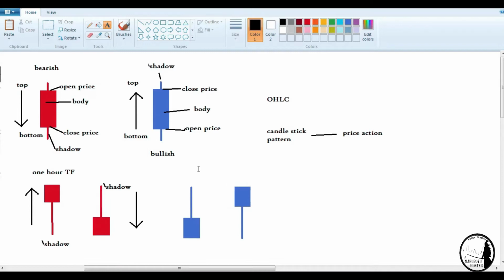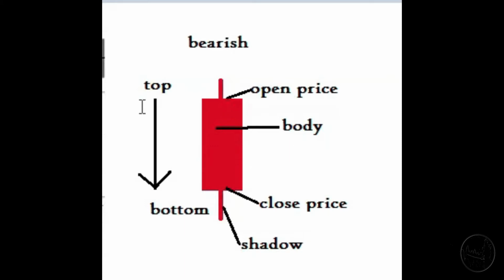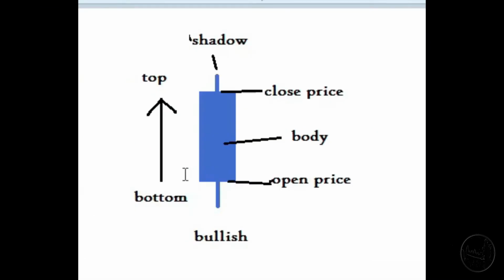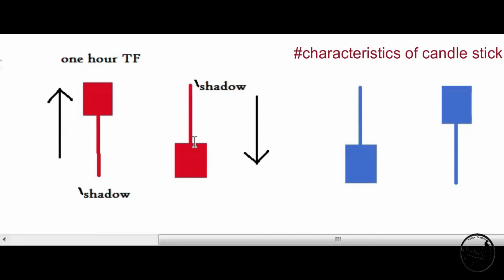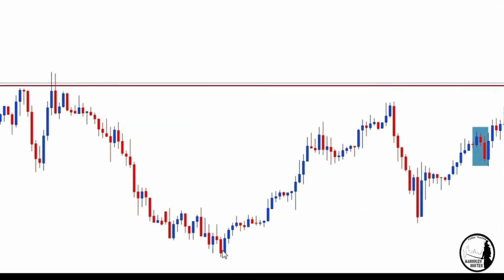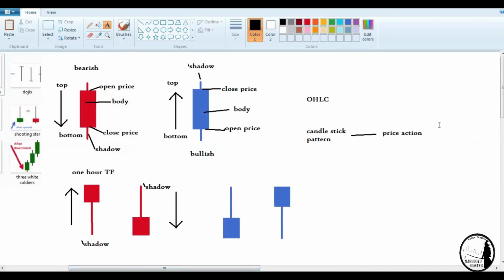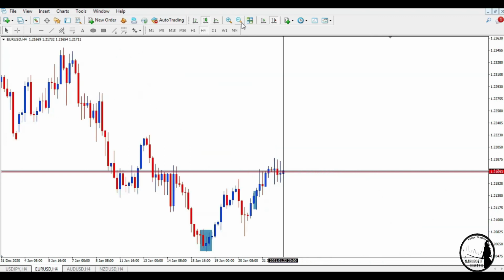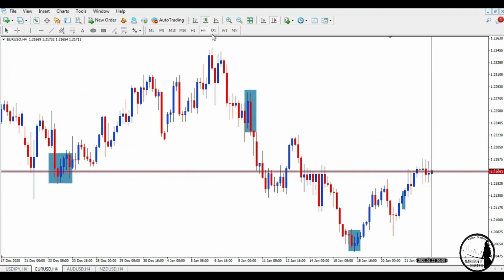Basic candlestick and price action for beginner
In this channel, I going to share with you guys my forex analysis and basics of trading.